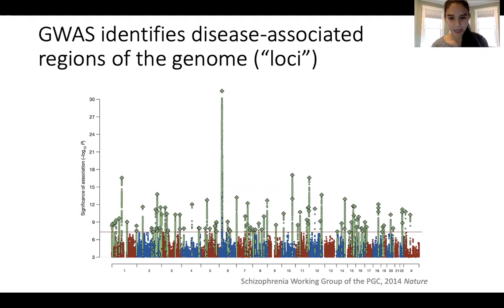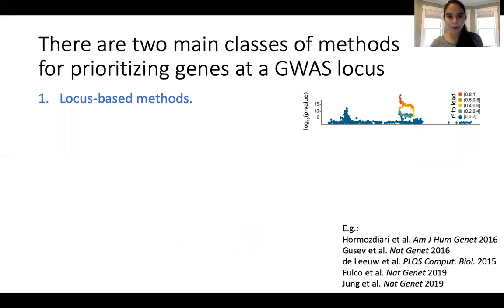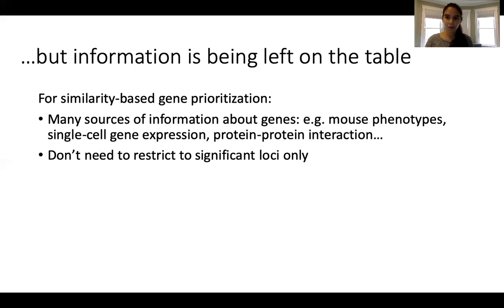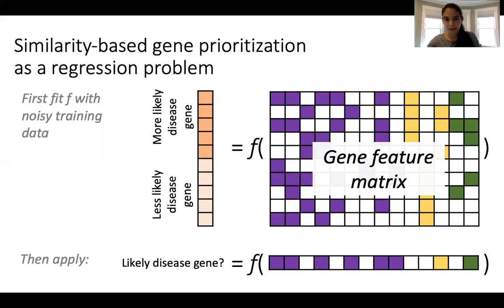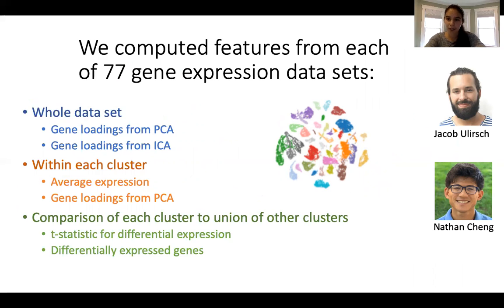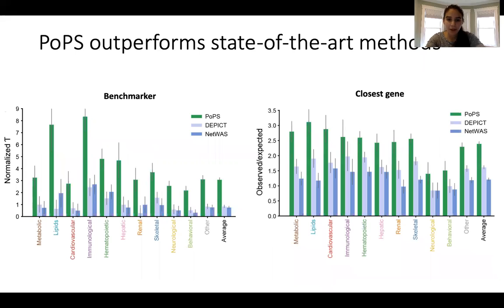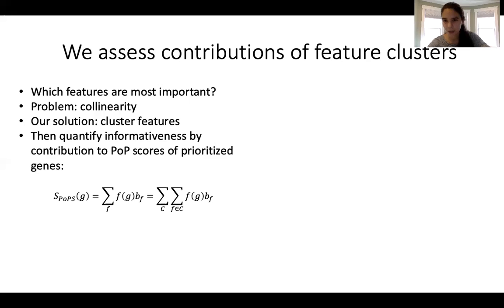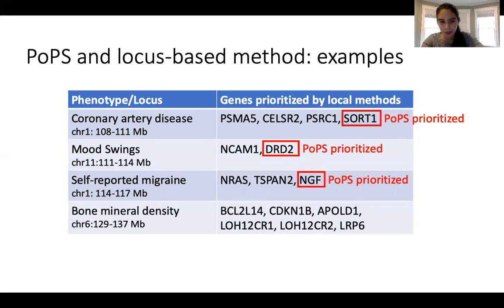Hilary Finucane | NeurIPS Workshop | LMRL 2020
Flexible data integration for GWAS gene prioritization